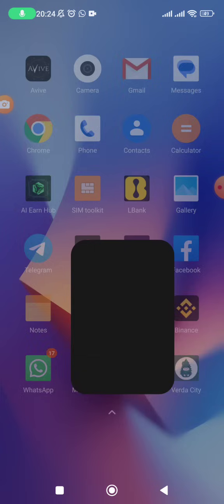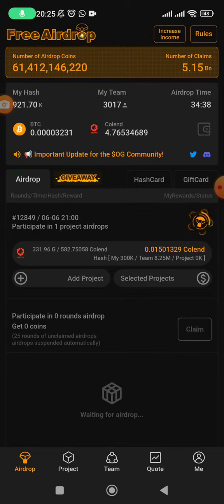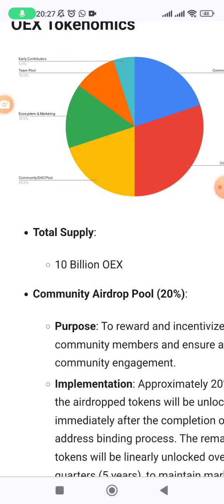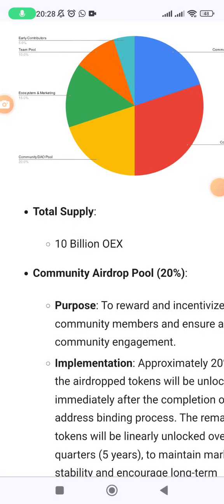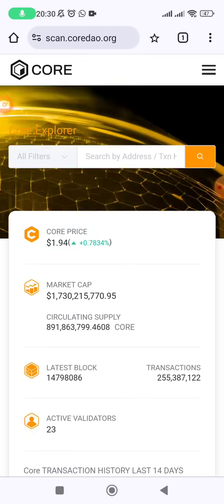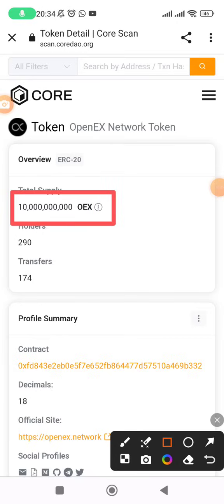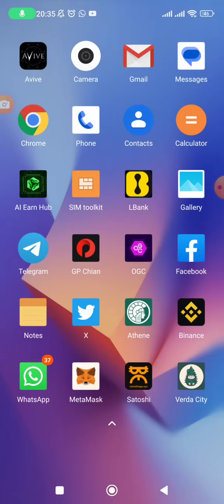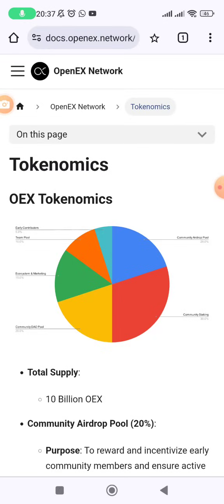FINALLY : OEX TOKEN DISTRIBUTION IS READY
NCU gives every update right on time to keep you informed. Pay attention to this airdrop.